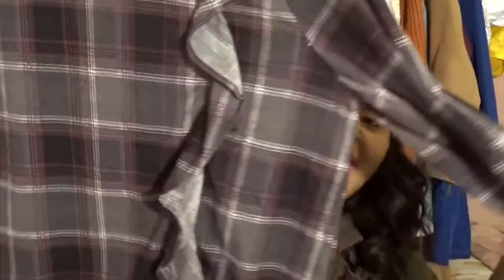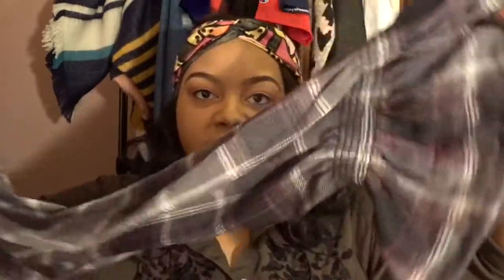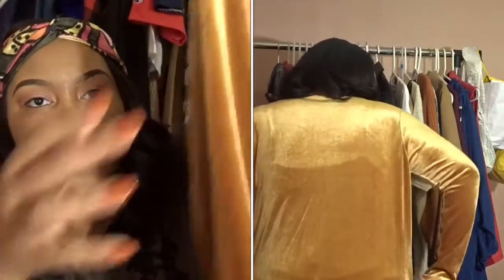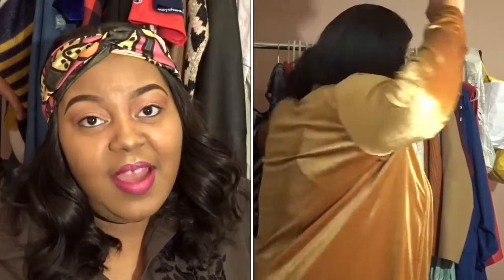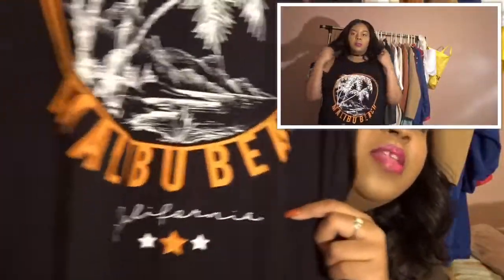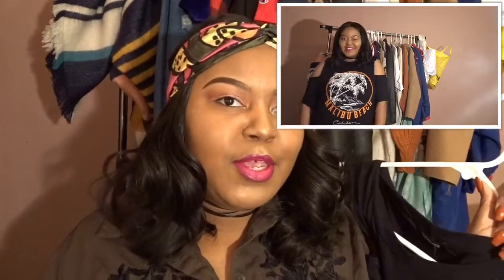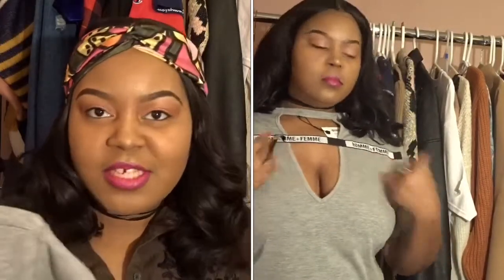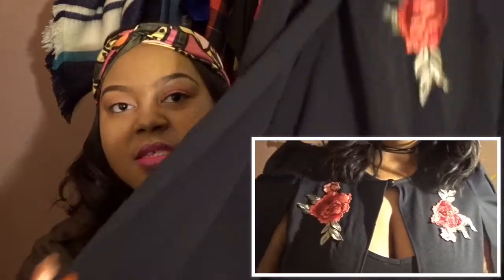2017 Clothing Haul | Try On | Boohoo | Rue21 | Fall Items | Life as Aisha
I'm back with a new video! I did a short haul video and my first try on.